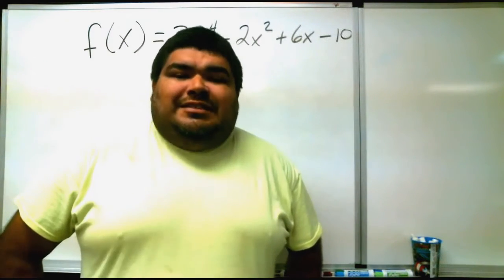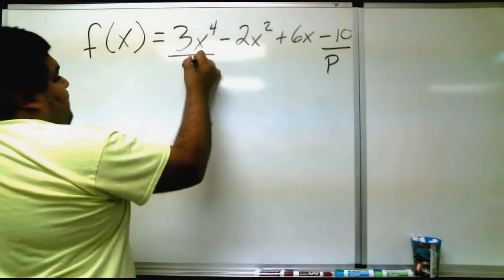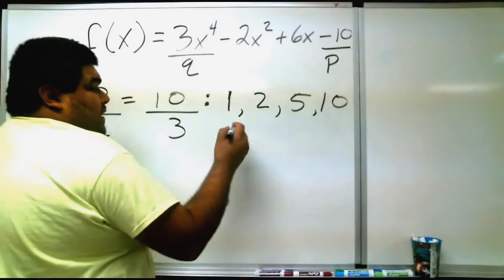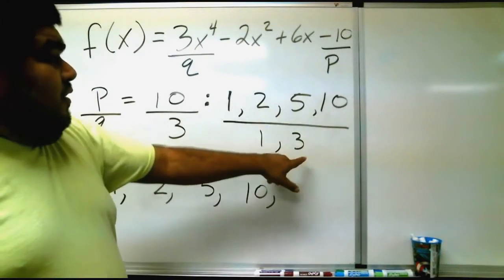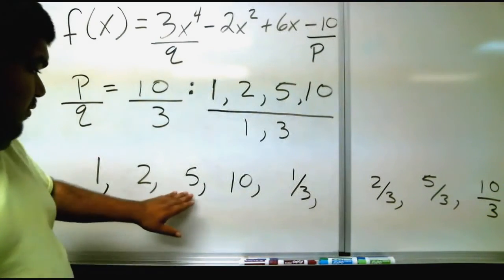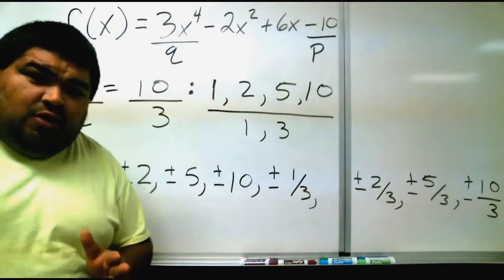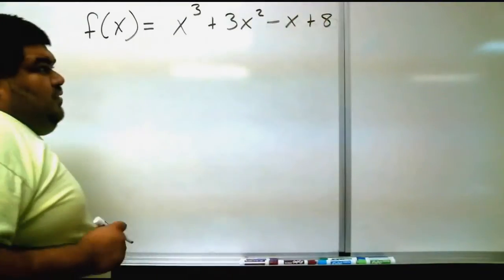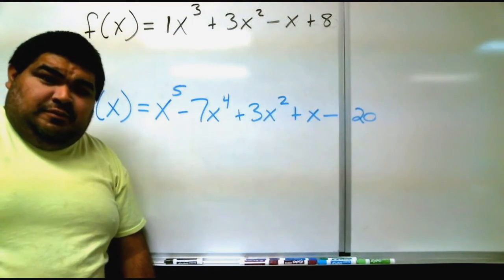Algebra 2 C#4 (11/20/20)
Identify Rational Zeros